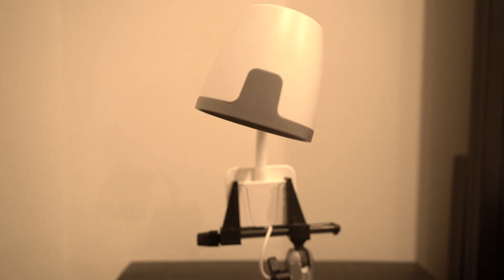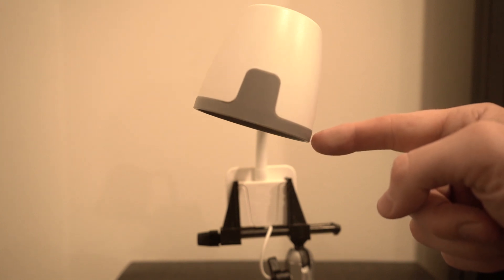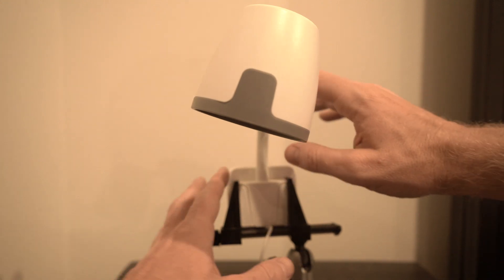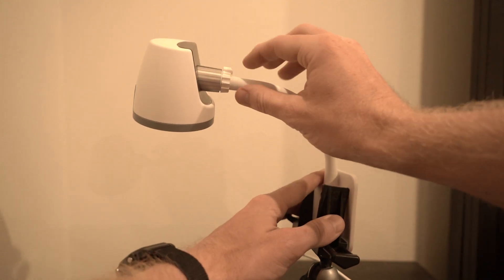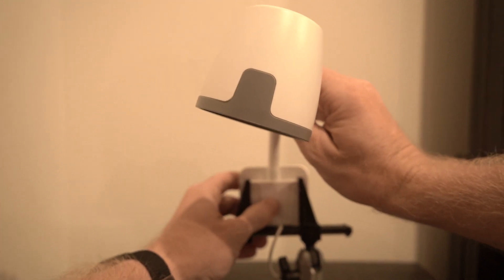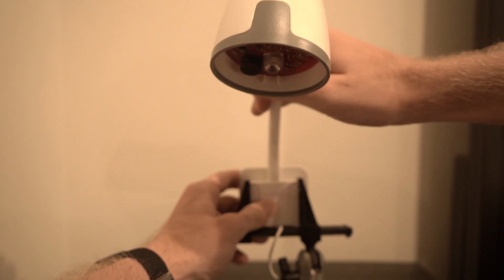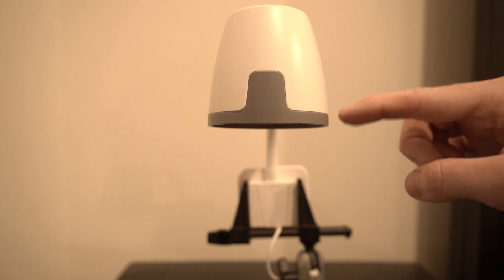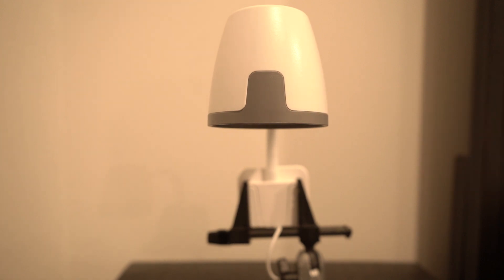Adjust Wakē V2 Position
If Wakē V2 is not level/parallel to the mattress, adjust Wakē's plastic gooseneck so that the bottom edge of the head component is level relative to the mattress.